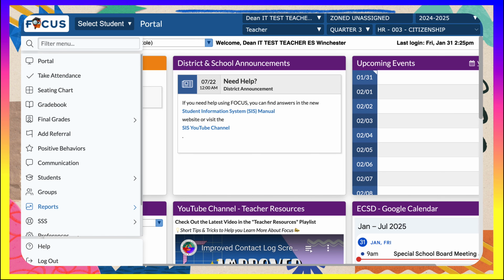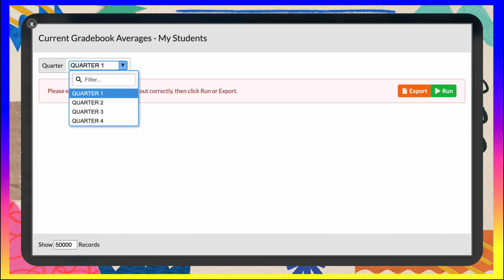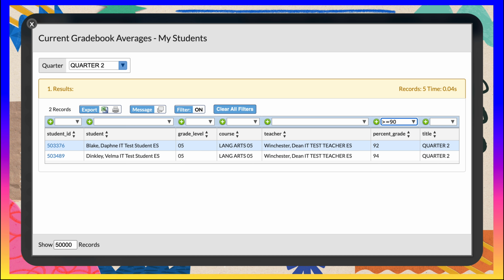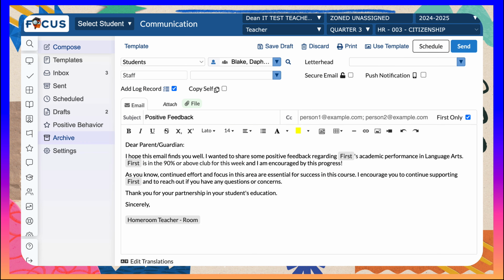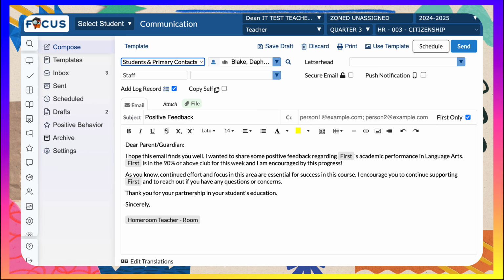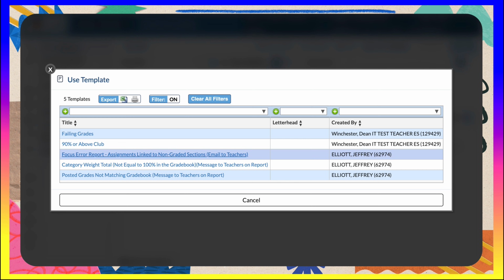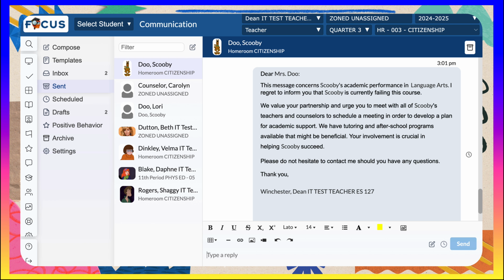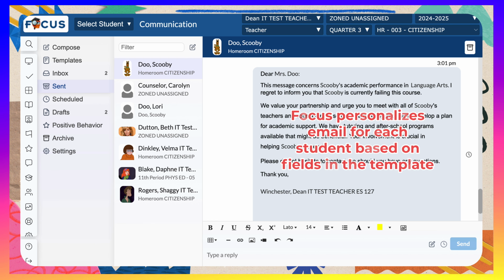Communicating Grades to Parents and Students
This short video will demonstrate how to effectively communicate grades to parents and students utilizing the Focus Gradebook Average Report along with the Focus Communication Module.